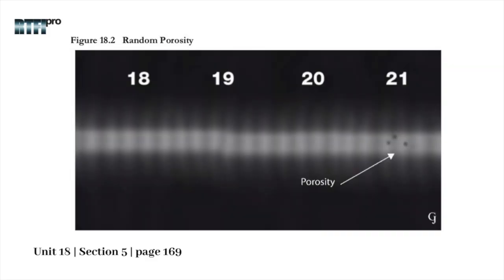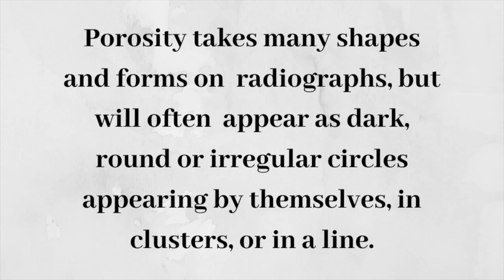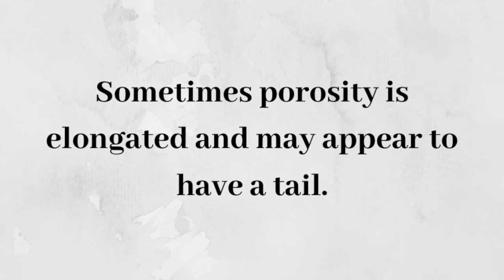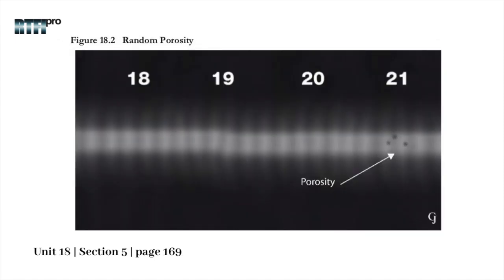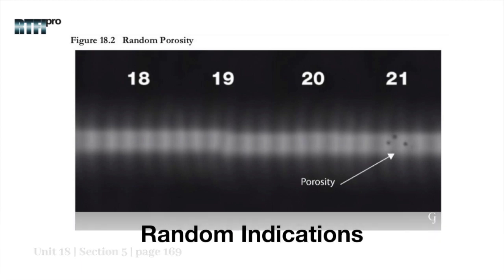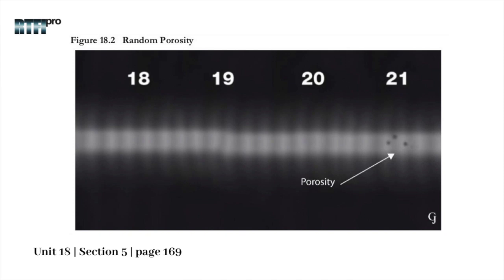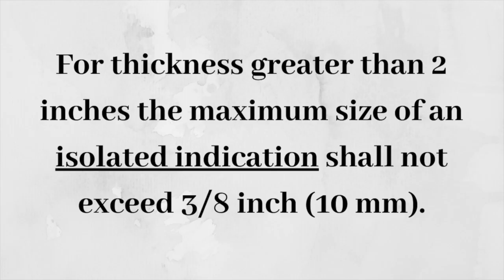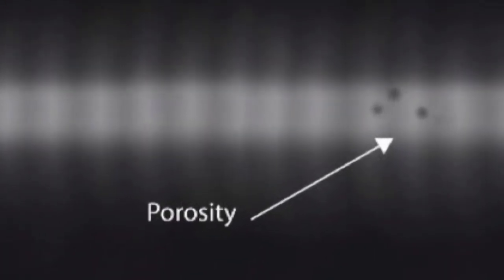Welding Discontinuity | Porosity